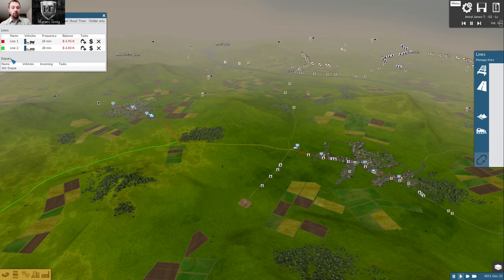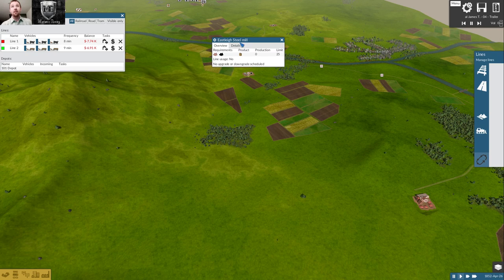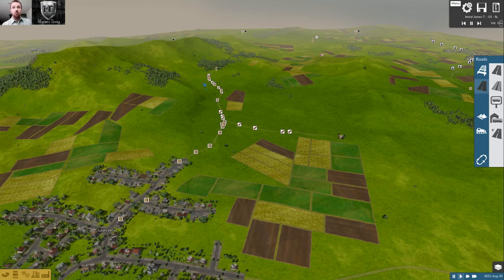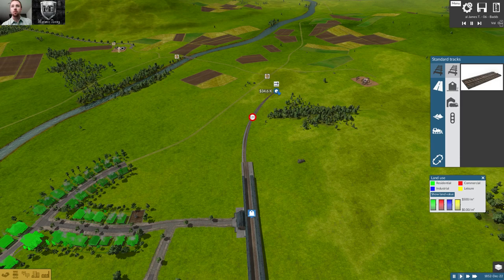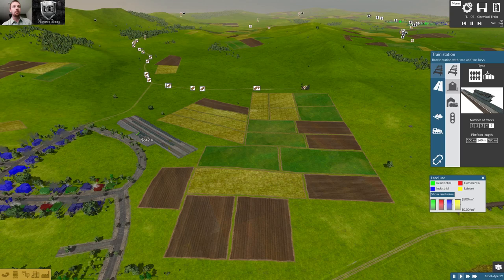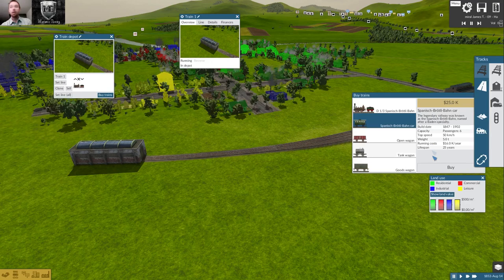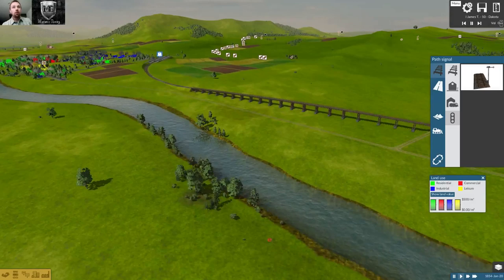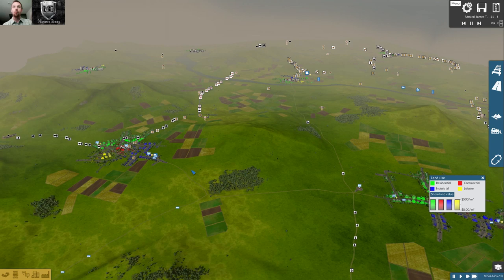Train Fever 101 Part 3 Building Roads Single Line Track w/ Pass Loop 1853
Answer some questions and build our first train line in this episode of TrainFever 101. I fix some of the broken connection with roads to help kick start some industries that were short production goods. For the trains we stick to a single track that I add a pass loop so that the line can handle two trains. It would have been better for the loop to be more in the halfway point but I leave that to you.